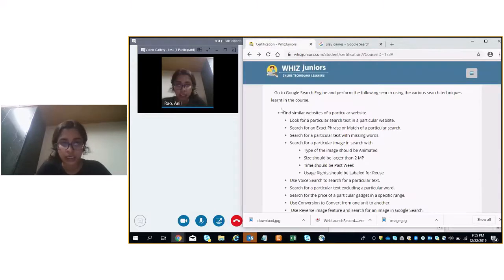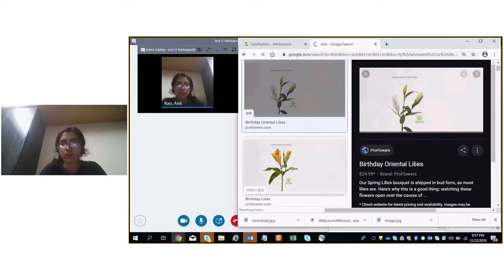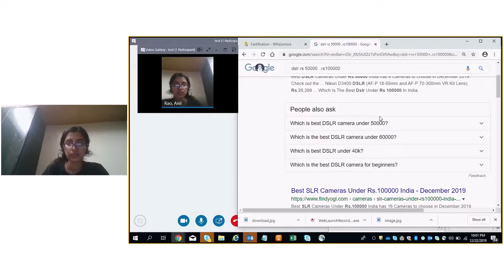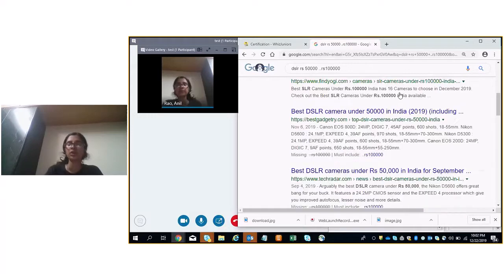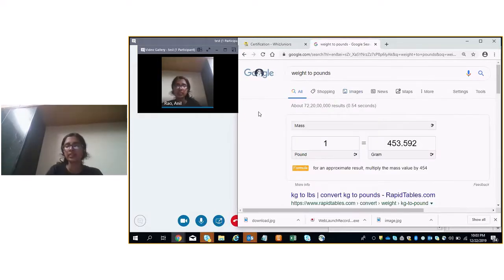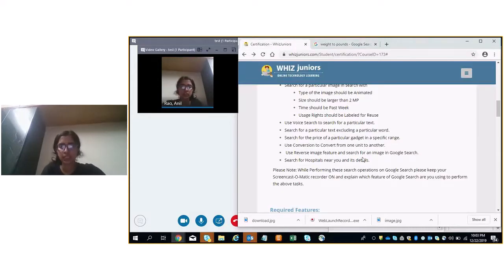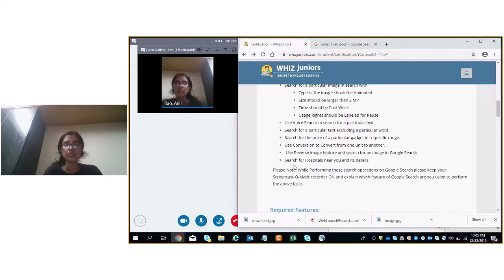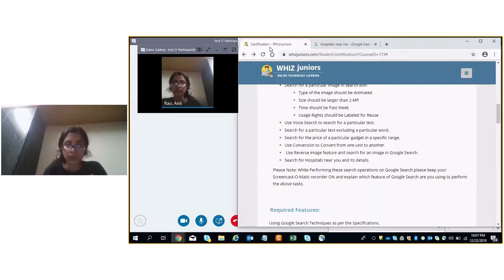Arpeta - Whiz Juniors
Arpeta Upload for Certification @ Sunday, December 22, 2019 @ 11:28:08 PM